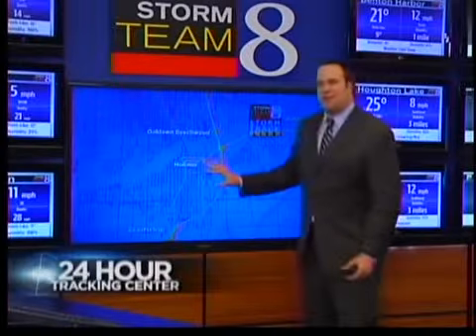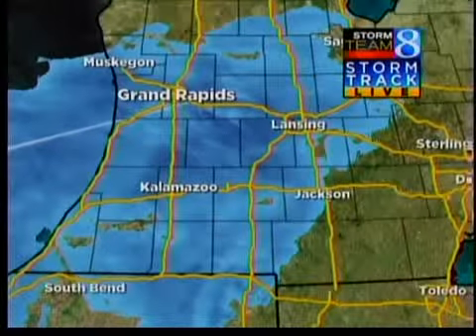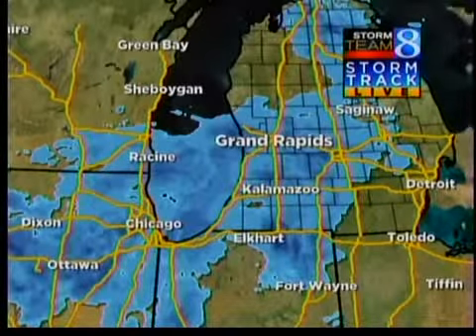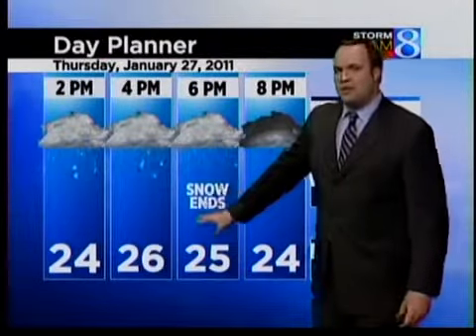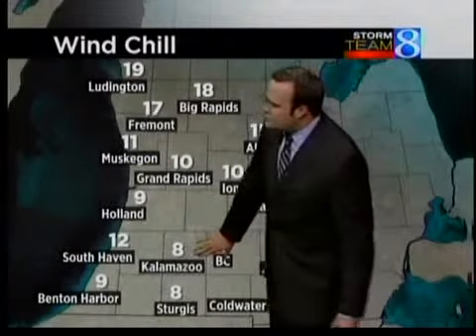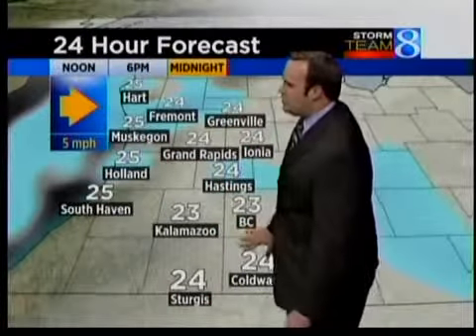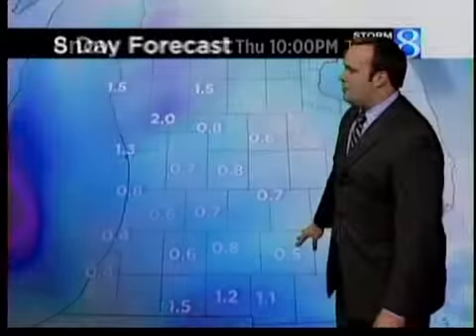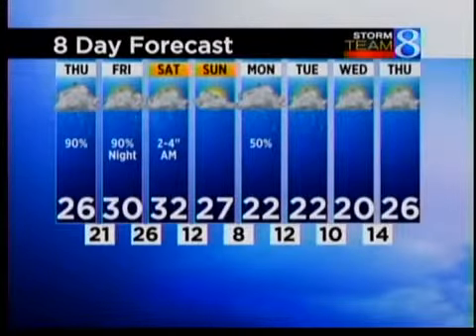Storm Team 8 forecast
The snow will taper off later this afternoon with most locations receiving around and inch. Temperatures will remain steady in the upper 20s.